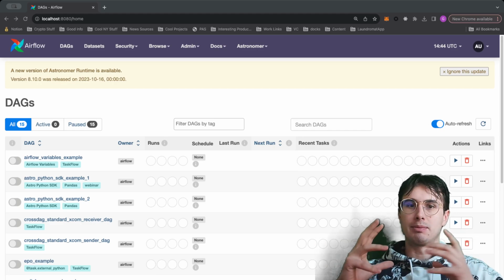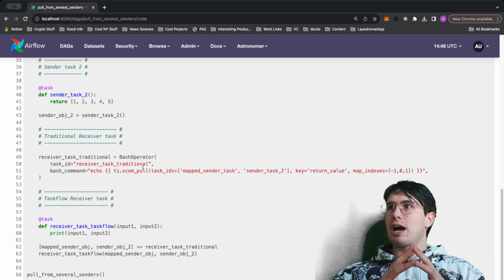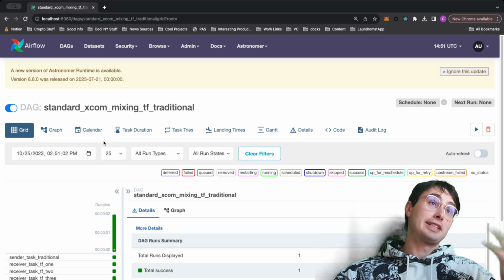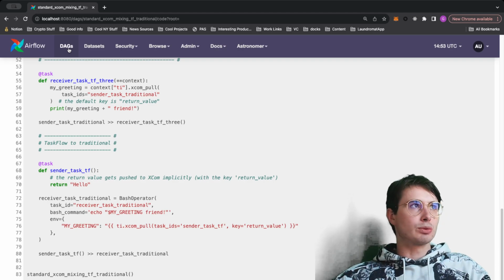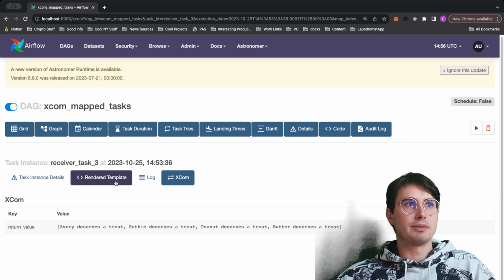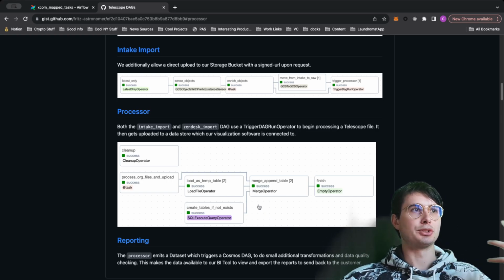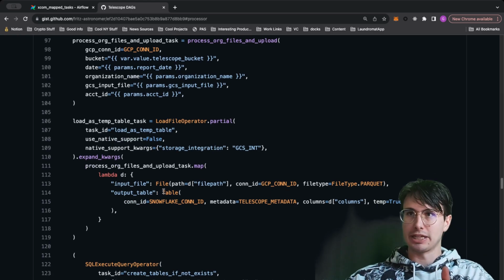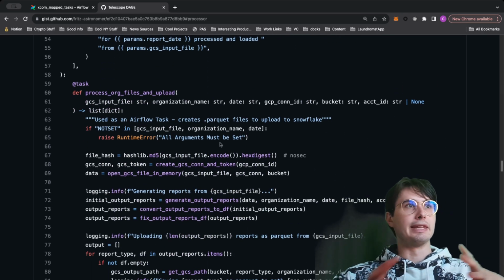How to Use the TaskFlow API and Traditional Operators Together to Create More Efficient DAGs!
In this companion video to our blog post, we'll break down how to use the TaskFlow API and traditional operators together, before showing you a real world use case where doing so has created a much more efficient DAG!